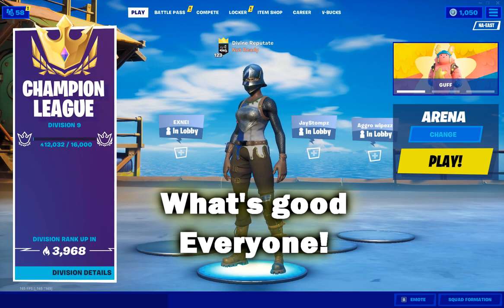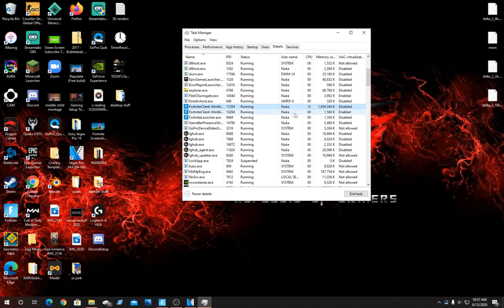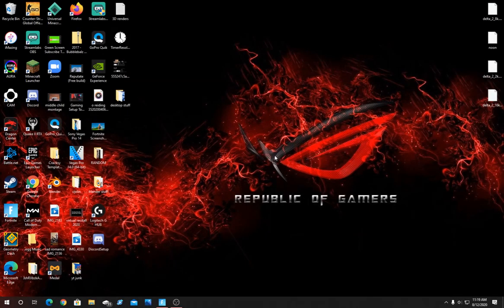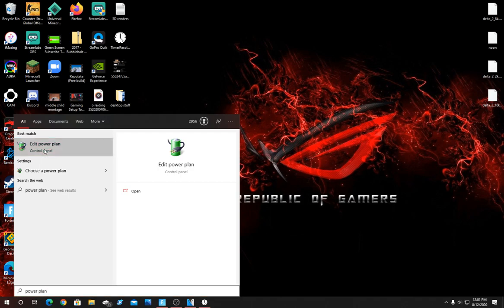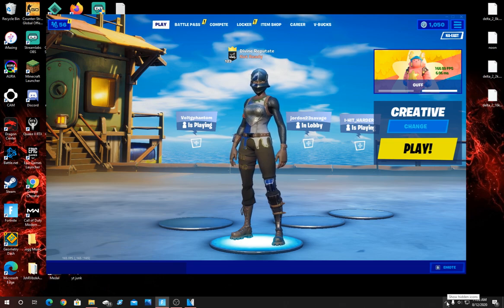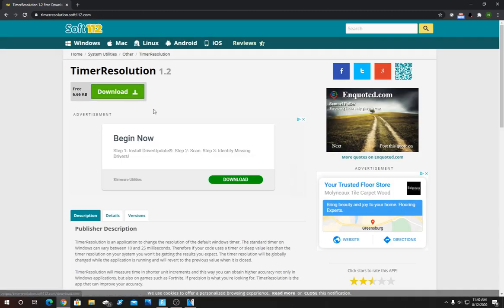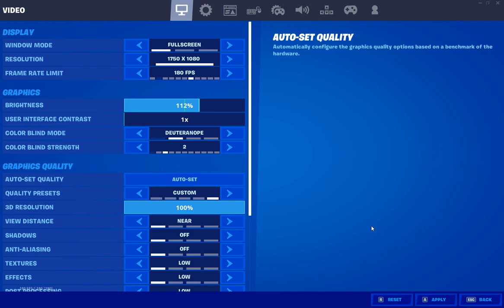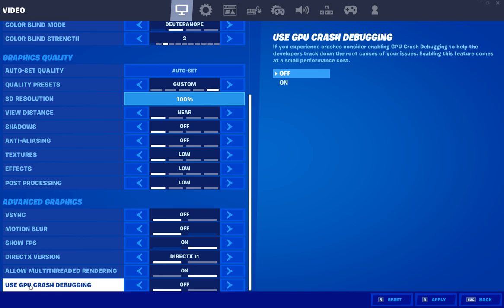Reduce Input Delay & Boost FPS In Fortnite - Easy Ways! (Chapter 2, Season 3)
Reduce Input Delay & Boost FPS In Fortnite - Easy Ways!